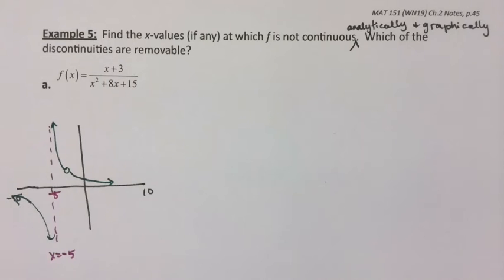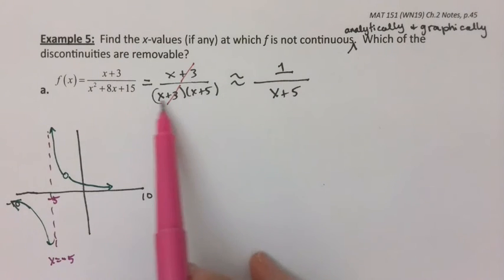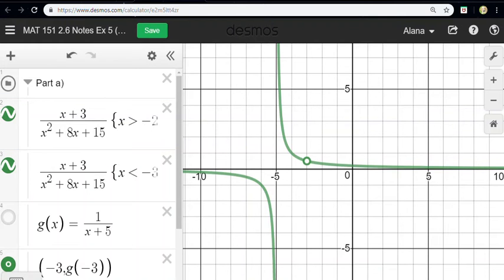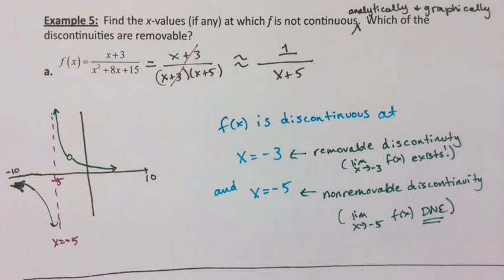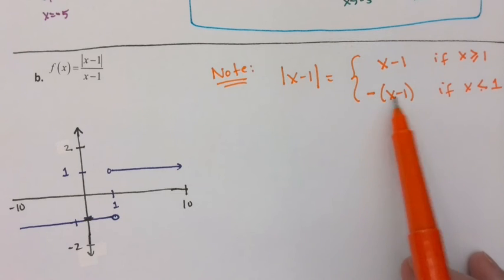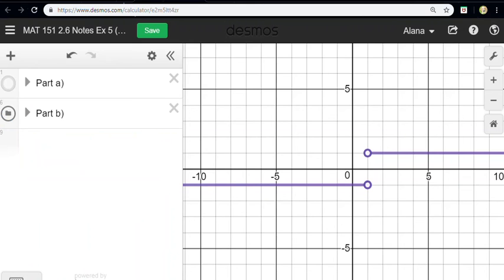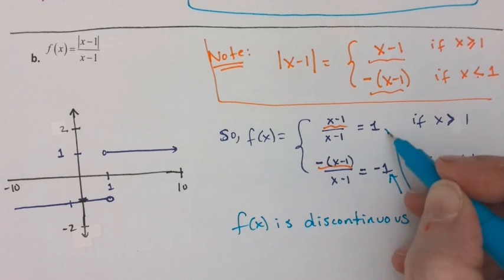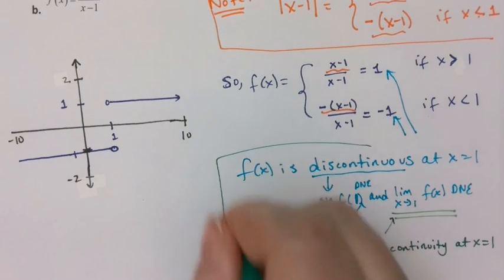MAT 151 2.6 Notes Part 5 of 8 (WN19)